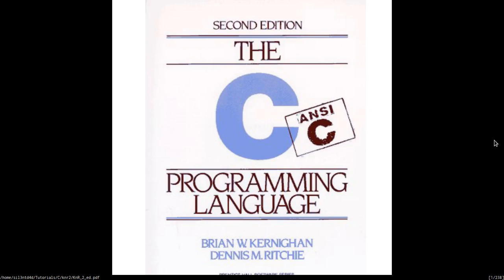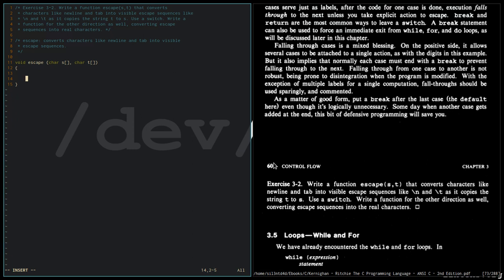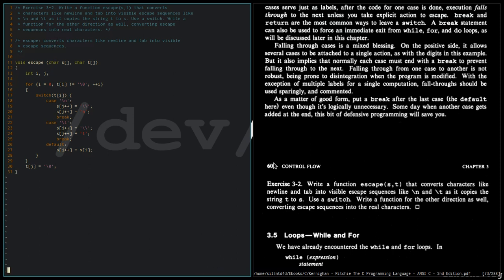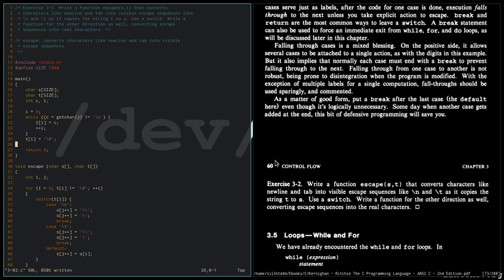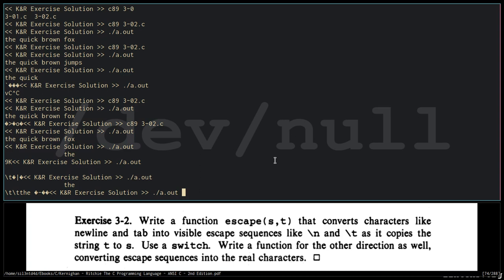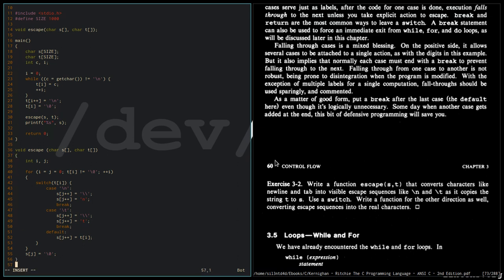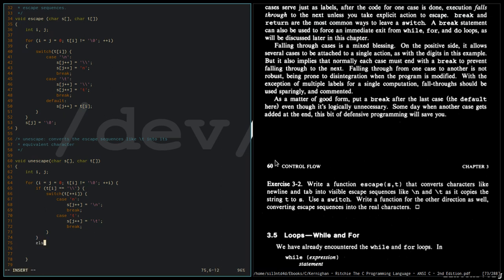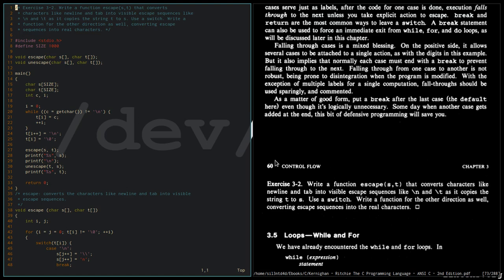K&R Exercise 3-2 Solution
Solution for the exercises in the C Programming Book by Kernighan and Ritchie or the K&R Book.

This video is a part of a series of videos that will contain the solution for the exercises found on the book.

This is not an official solution.

All solutions are within the context of the topics discussed in the book prior to the exercises. This means that the solutions will contain only concepts that have been discussed in the book so far.